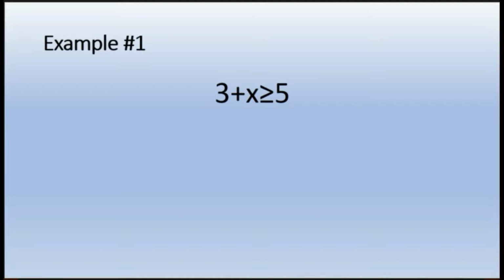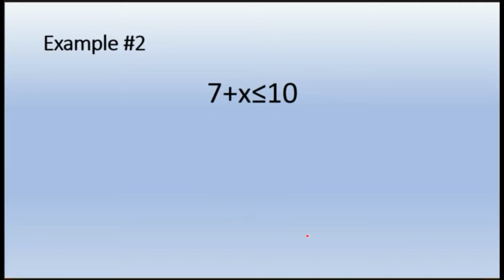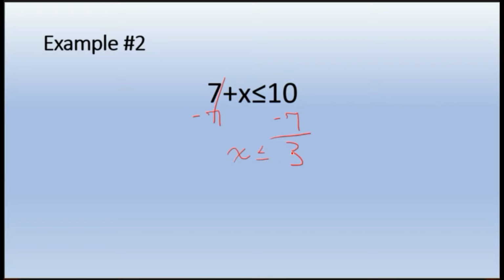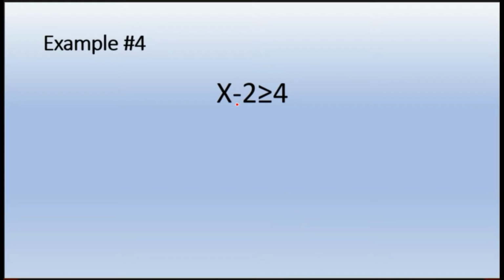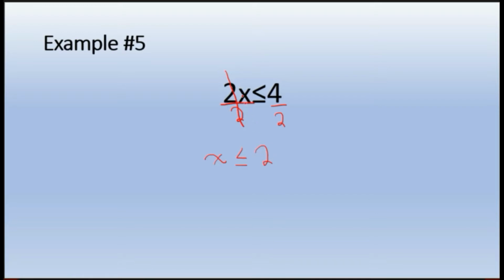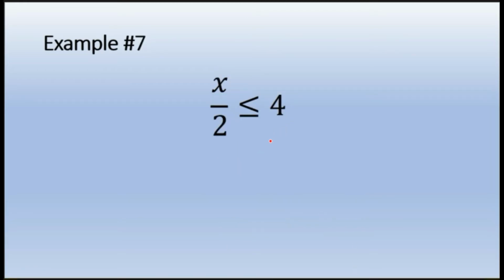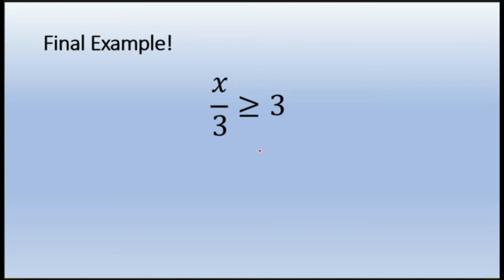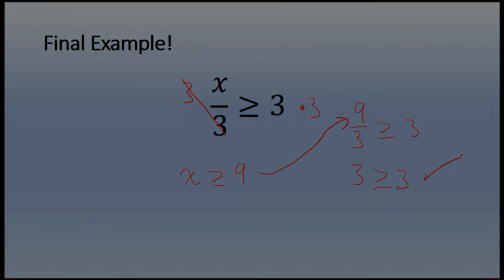Solving One Step Inequalities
In this video, we learn to solve one step inequalities which are very similar to equations.